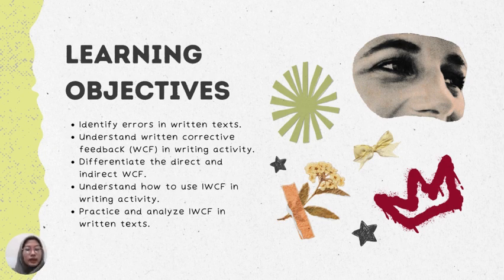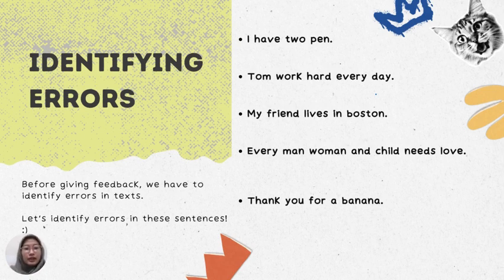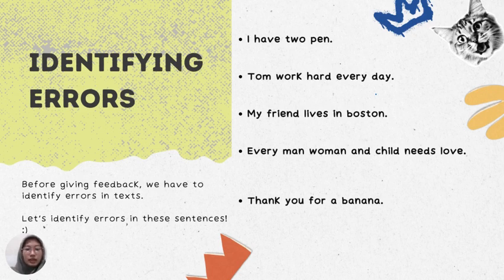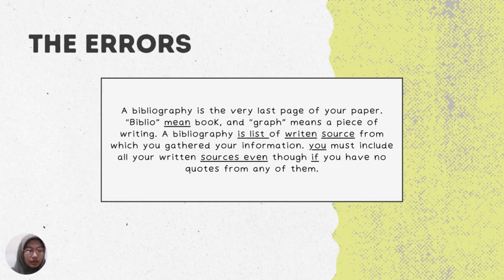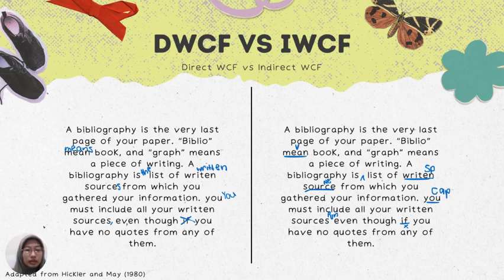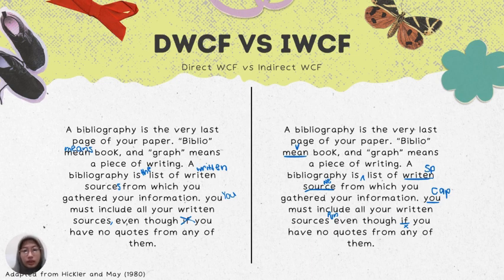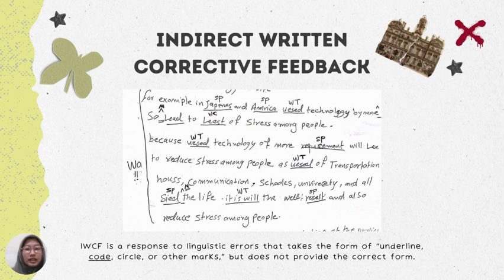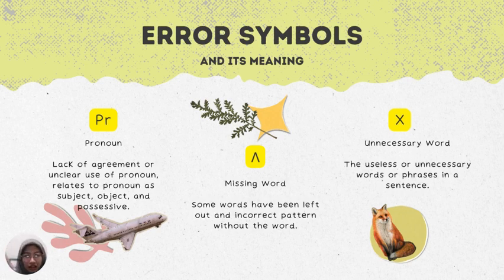Indirect Written Corrective Feedback